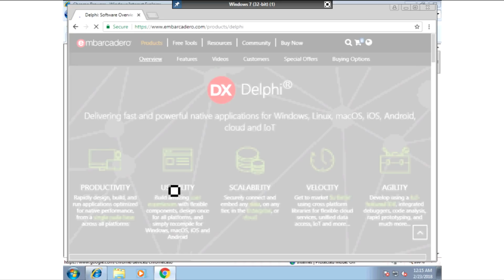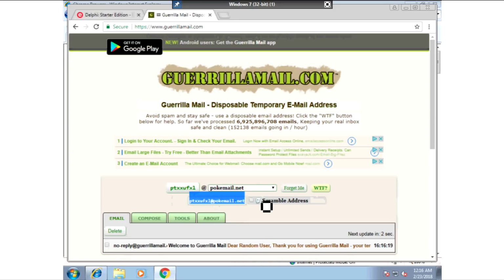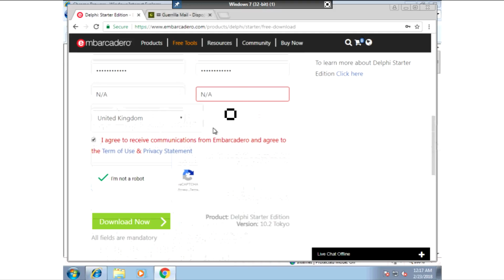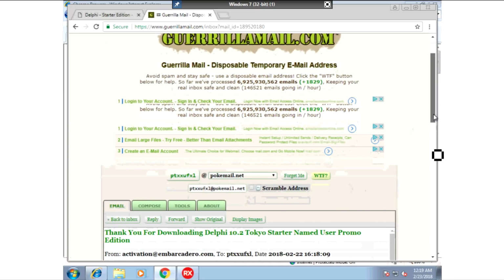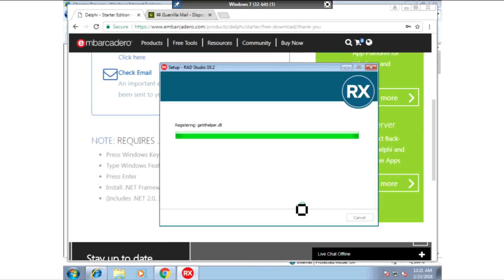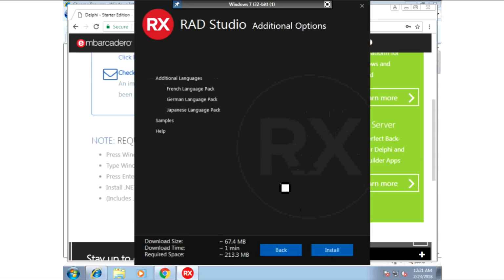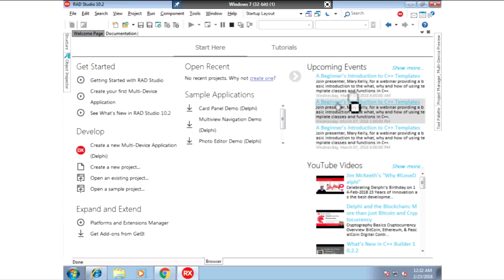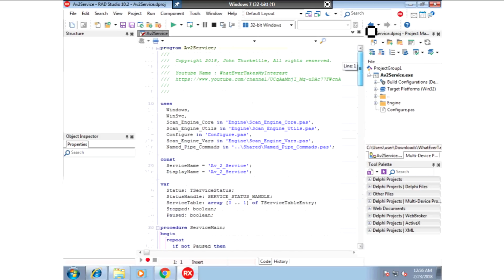Getting Delphi For 100% FREE No Crack, No Keygen!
Yes Get Delphi starter for free, No Cracks, No Keygen, just download and run, simple
UPDATED

Delphi Toyko had been updated to Delphi Community Edition

OLD Download